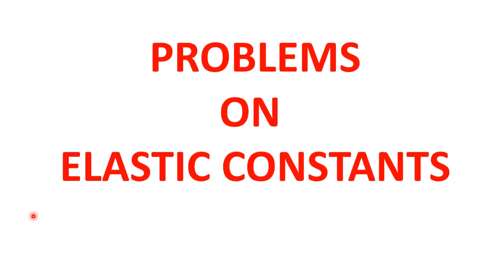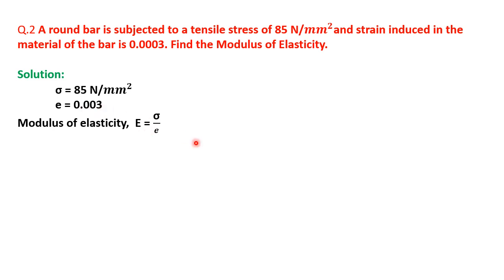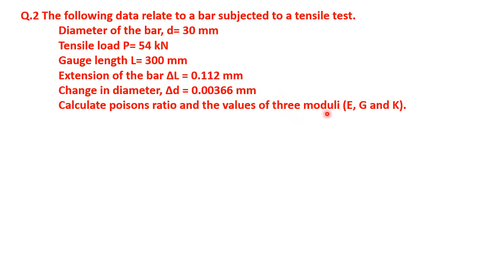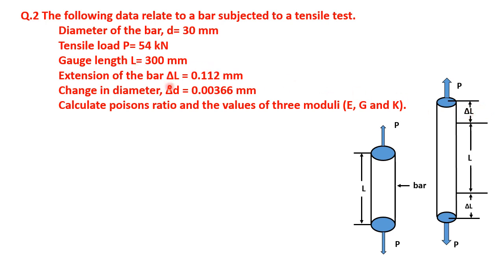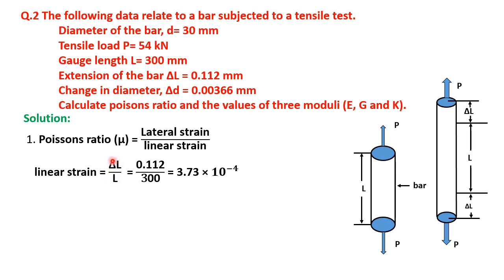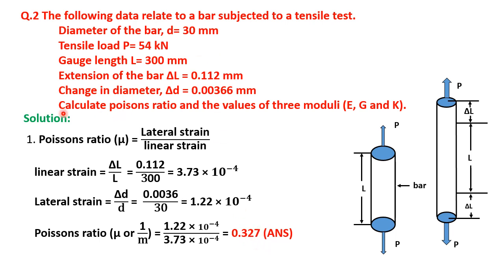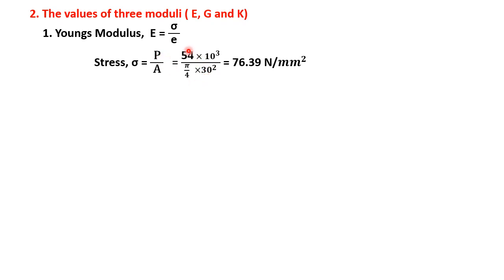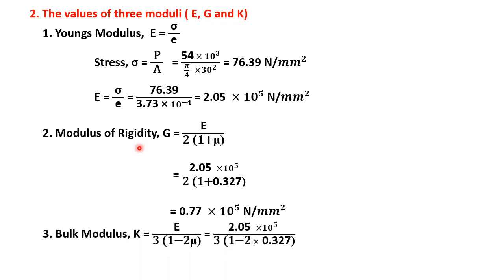NUMERICALS BASED ON ELASTIC CONSTANTS Part-3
NUMERICALS BASED ON ELASTIC CONSTANTS @Engineering_visions1234